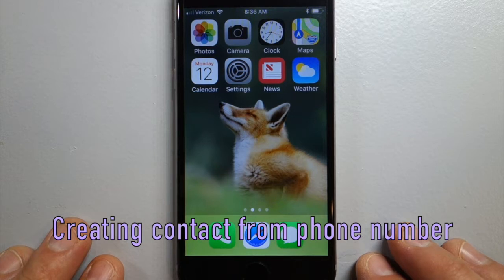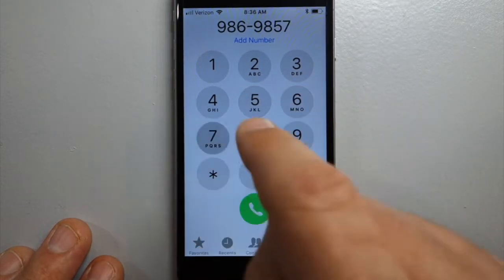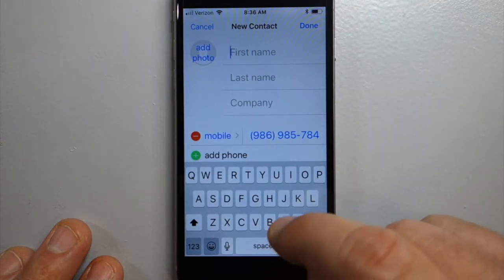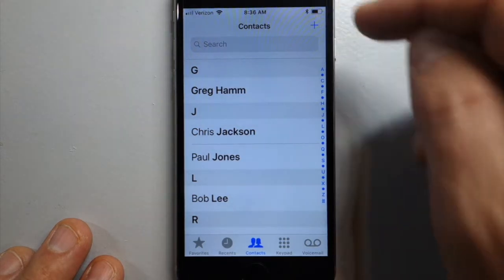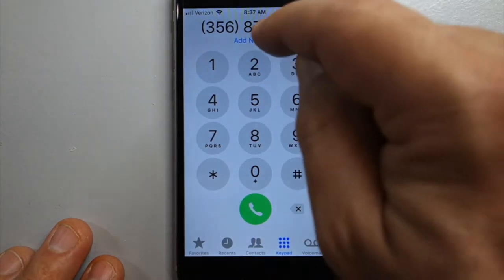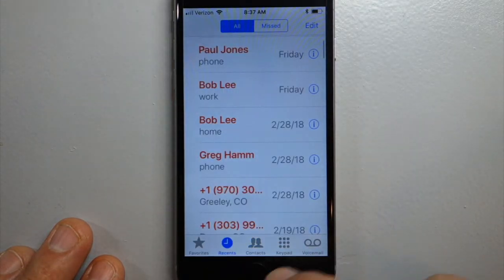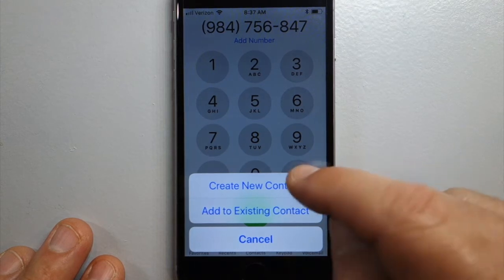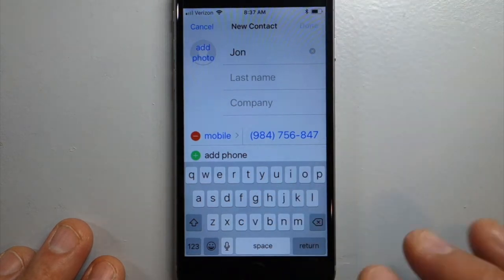Creating contact from phone number for iPhone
If someone rattles of their number to you, you will want to create a contact like this tutorial.